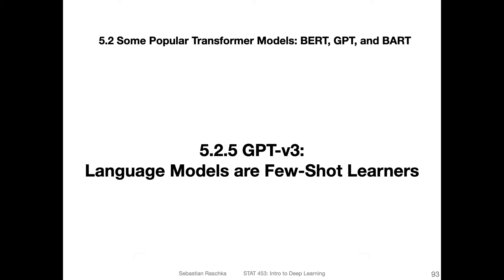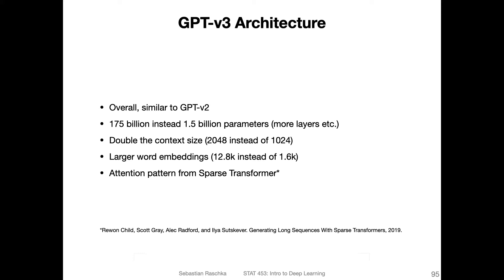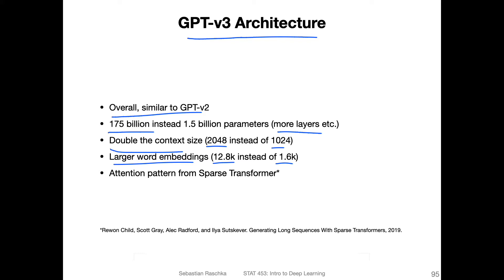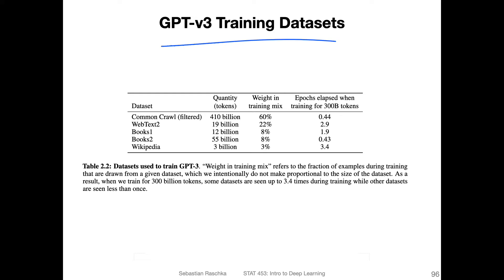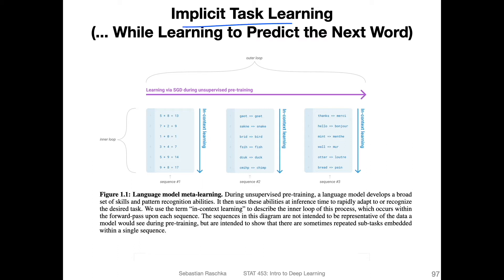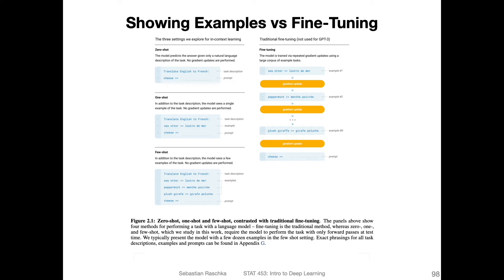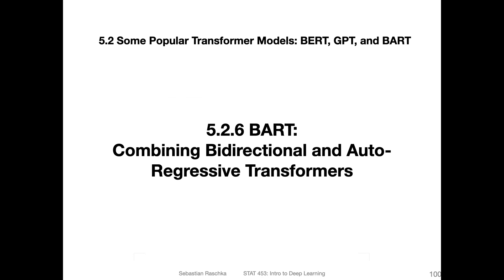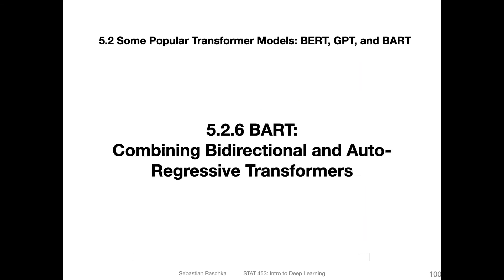L19.5.2.5 GPT-v3: Language Models are Few-Shot Learners